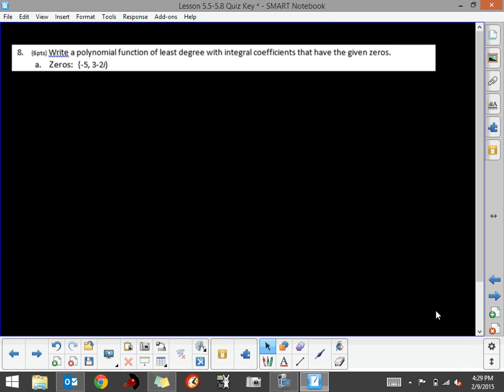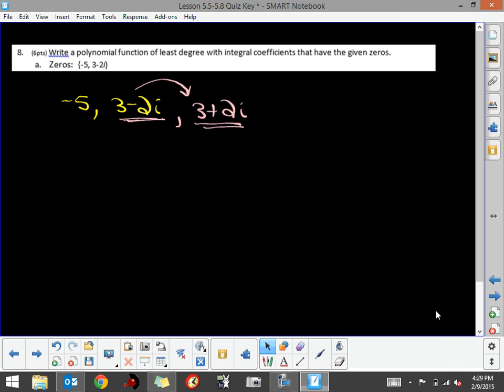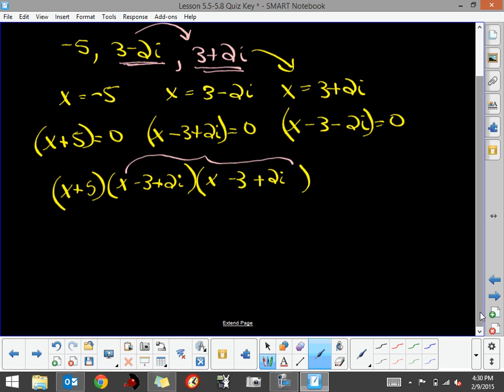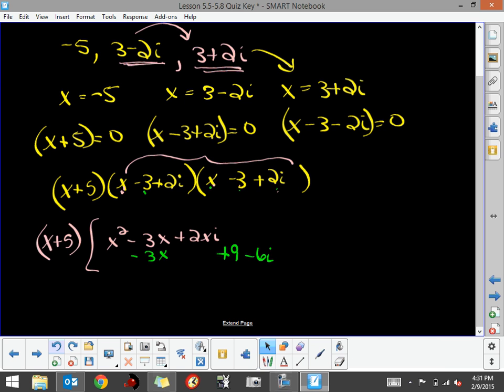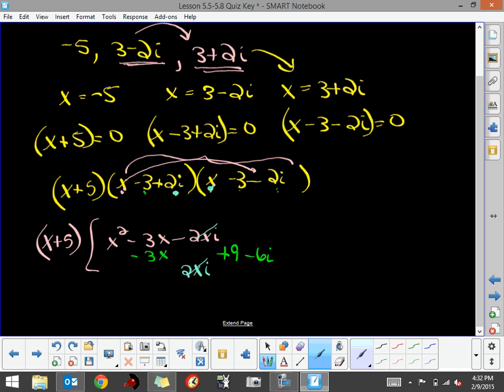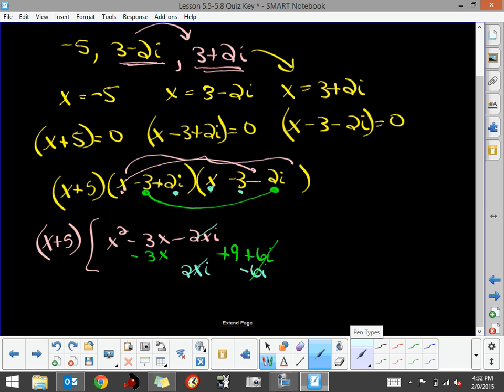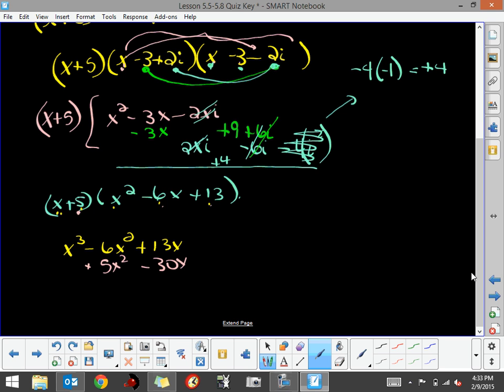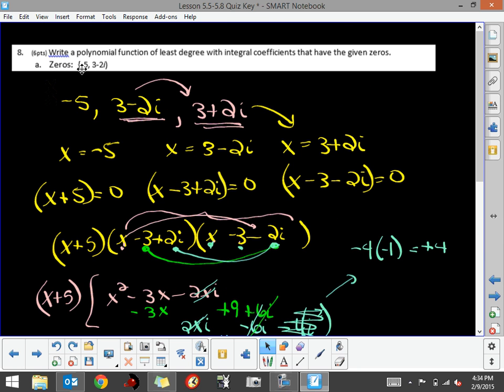Q8 Lesson 5 5 5 8 Quiz